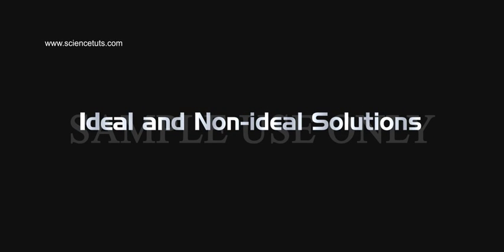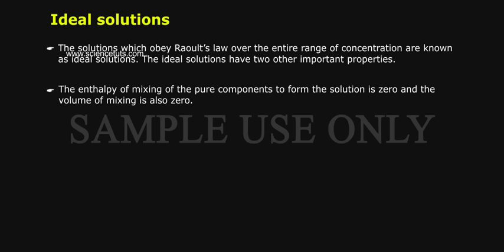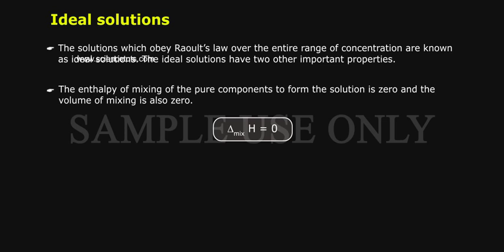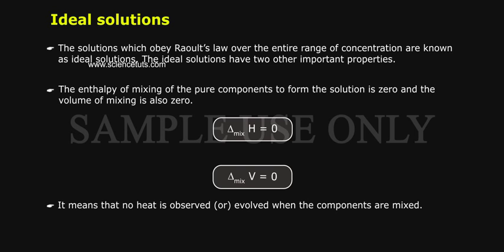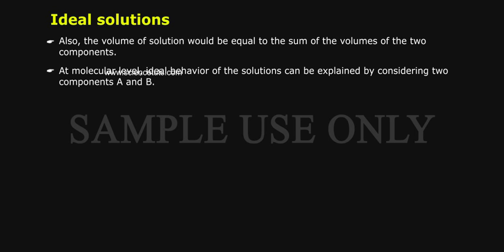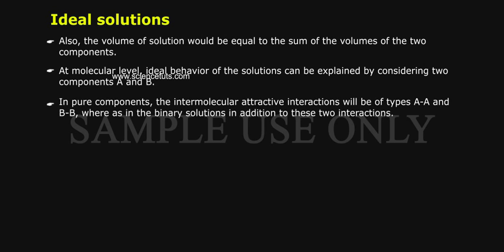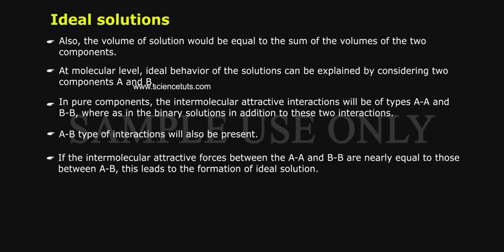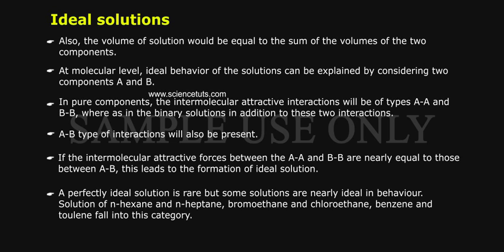IDEAL AND NON IDEAL SOLUTIONS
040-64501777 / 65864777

7 Active Technology Solutions Pvt.Ltd. is an educational 3D digital content provider for K-12. We also customise the content as per your requirement for companies platform providers colleges etc . 7 Active driving force "The Joy of Happy Learning" -- is what makes difference from other digital content providers. We consider Student needs, Lecturer needs and College needs in designing the 3D & 2D Animated Video Lectures. We are carrying a huge 3D Digital Library ready to use.

Ideal solutions
The solutions which obey Raoult’s law over the entire range of concentration are known as ideal solutions. The ideal solutions have two other important properties.
The enthalpy of mixing of the pure components to form the solution is zero and the volume of mixing is also zero.
NON-IDEAL SOLUTIONS
• When a solution does not obey Raoult's law over the entire range of concentration then it is called no-ideal solutions.
• The vapour pressure of such a solution is either higher or lower than that predicted by Raoult's law.
• If it is higher, the solution exhibits positive deviation and if it is lower, it exhibits negative deviation from Raoult's law.